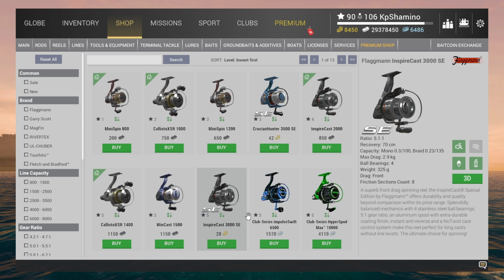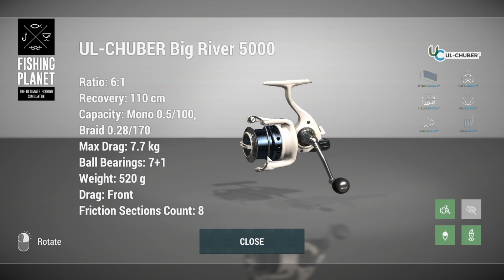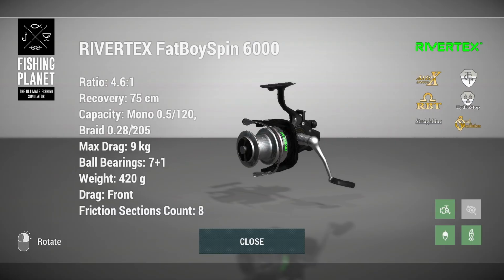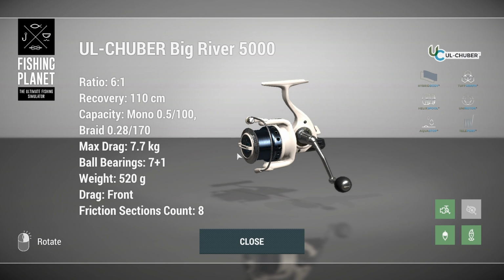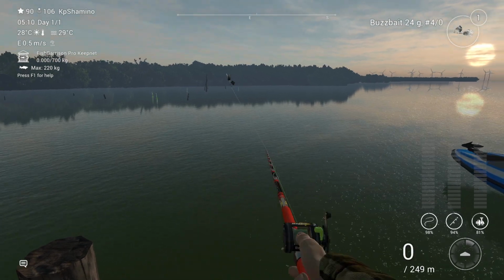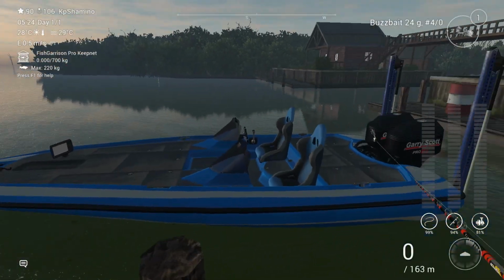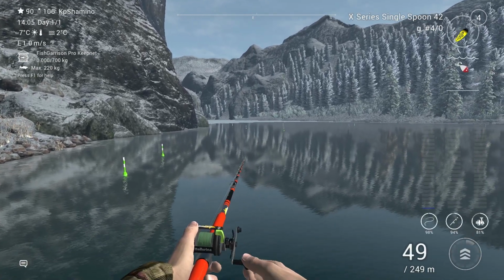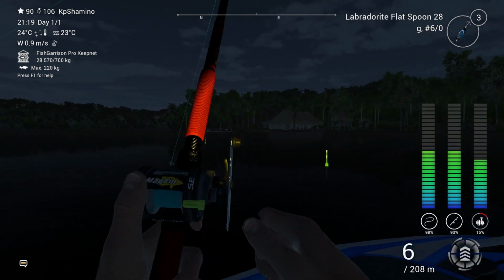Fishing Planet Beginner Guide,Reels, Drag System,Ratio,Recovery Speed, Capacity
00:00 Ratio, Recovery Speed, Capacity
09:50 Drag System
13:40 Icons Reels Gameplay
19.07 How To Calculate Drag Setting-Showcase